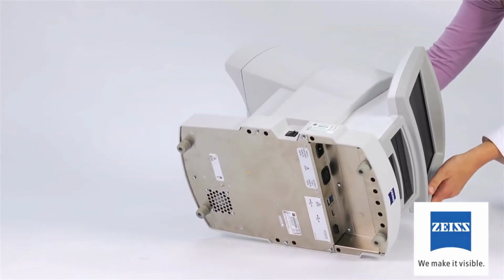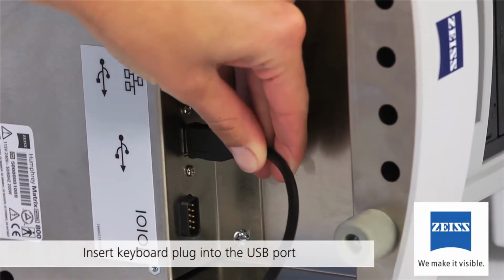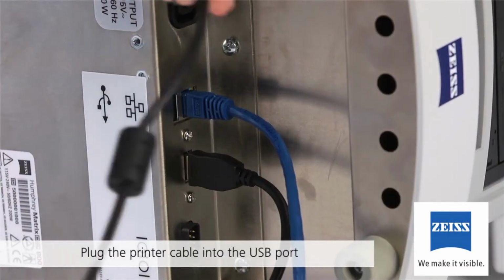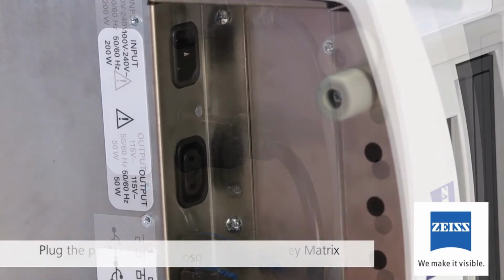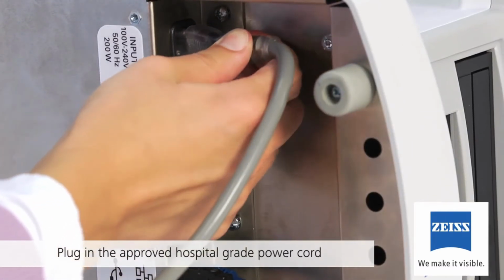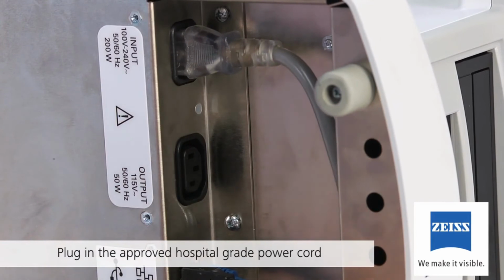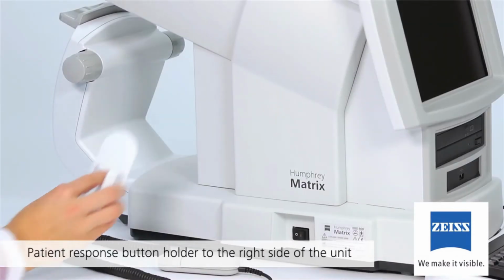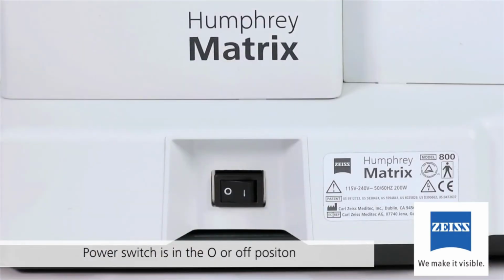How to set-up the Matrix 800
Learn how to set-up the Matrix 800 including connection of components such as the patient response button, keyboard, printer cables and power cord. Further, learn how to assemble the chin rest with the keyboard tray.

*Products, services or offers referenced in the video may not be available in all countries and products labeling varies by country.